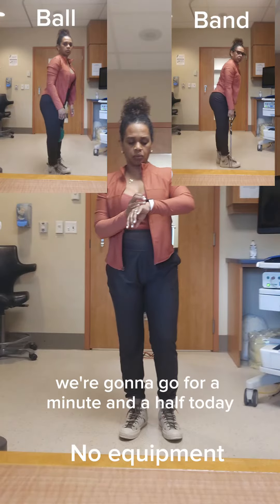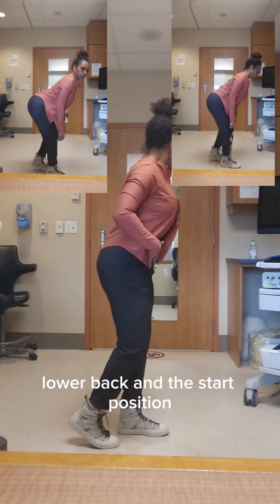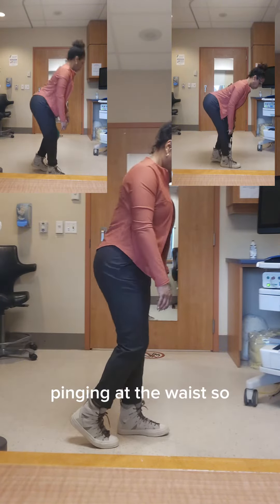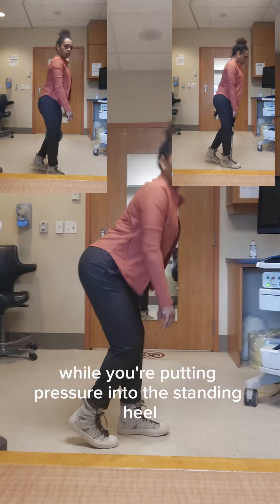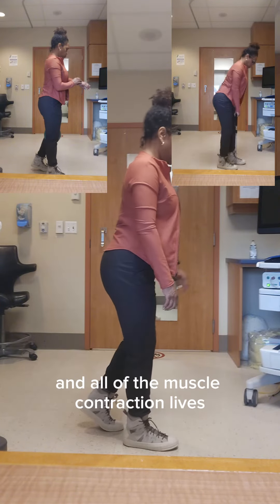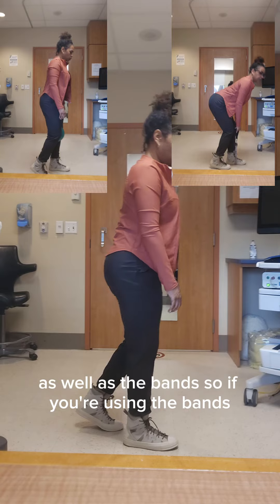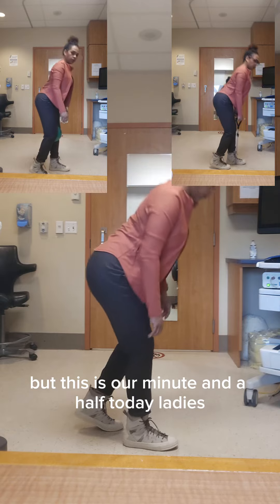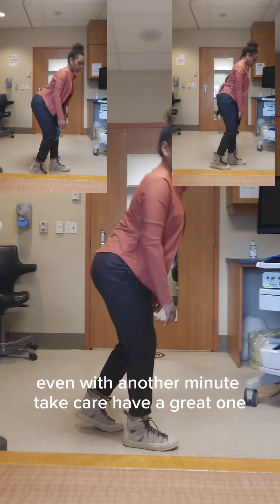90s movement leg workout with bodyweight, band or ball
🔥 Get ready to level up your fitness game with the Single Romanian Deadlift (SRDL) exercise series! 💪 Join me for a quick and effective 1.5-minute session highlighting the amazing benefits of SRDL, including improved balance, strength, and muscle definition!

Don't miss out on this opportunity to elevate your fitness routine and achieve your goals! 💪✨